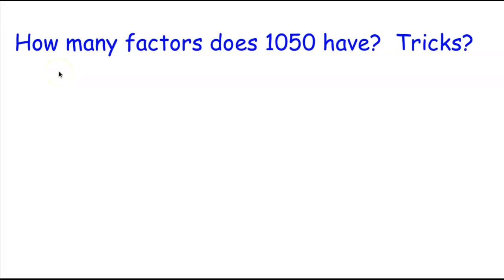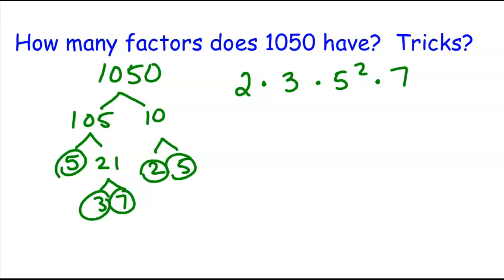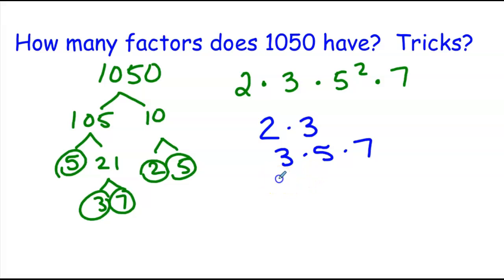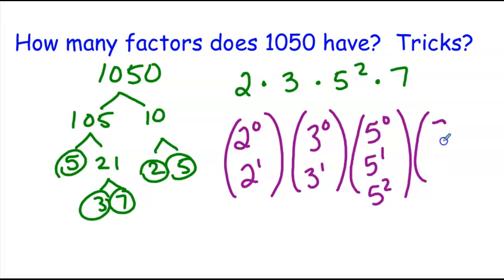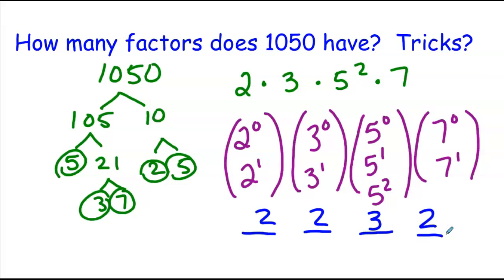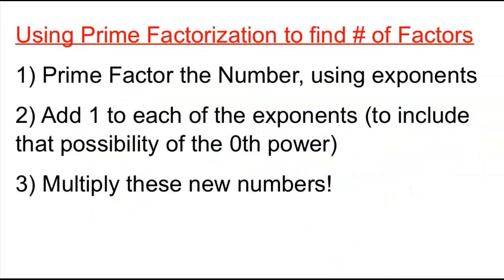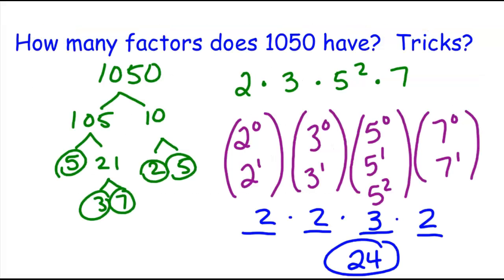IMLEM, M2 C3, Number of Factors